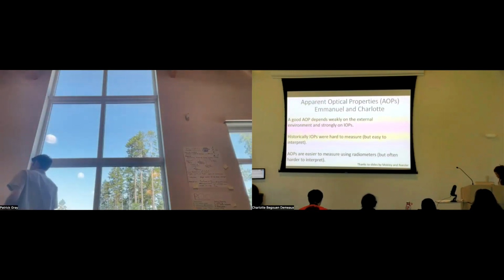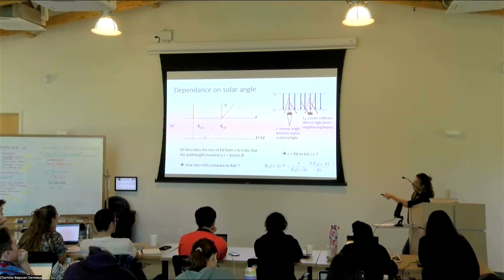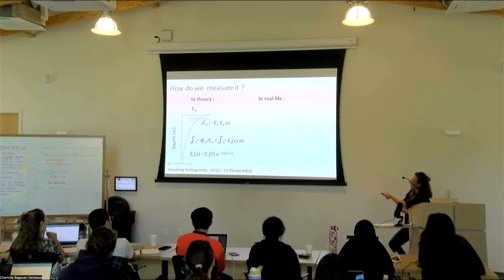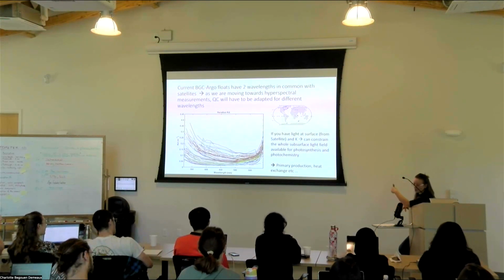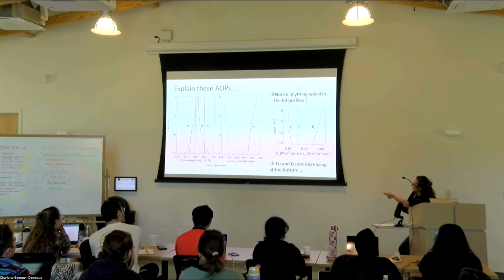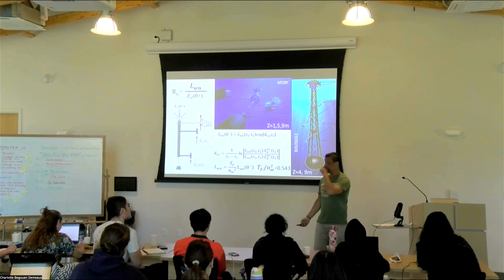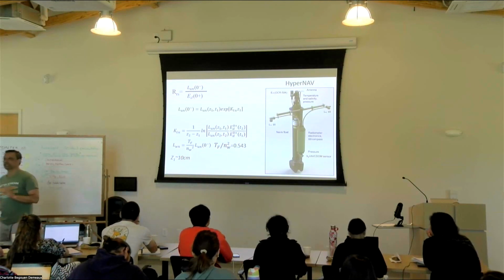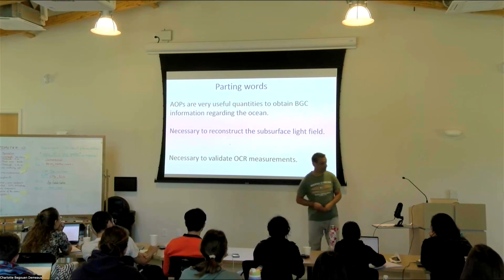Lecture 16 : Introduction to AOPs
Ocean Optics Class 2023  at Bowdoin College - June 21st 2023
Lecture 16 : Introduction to AOPs (Emmanuel Boss)